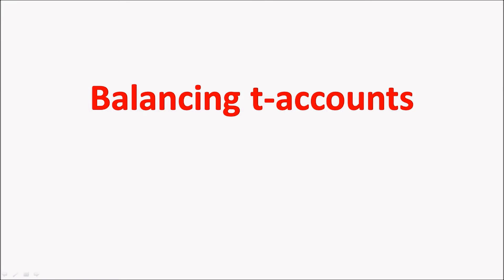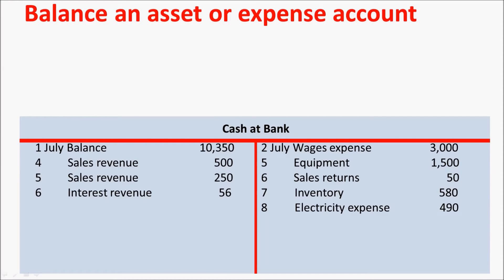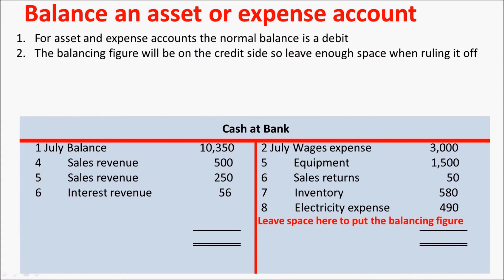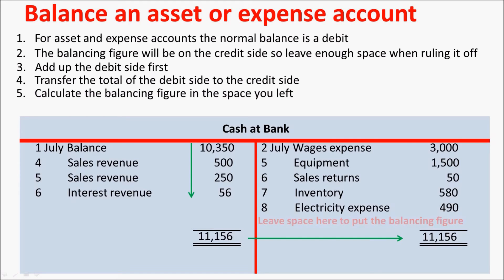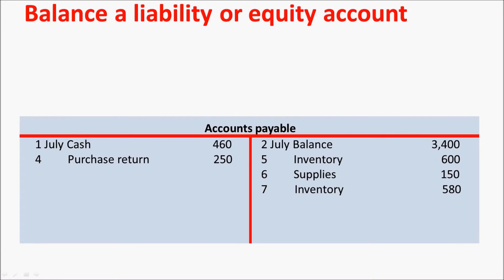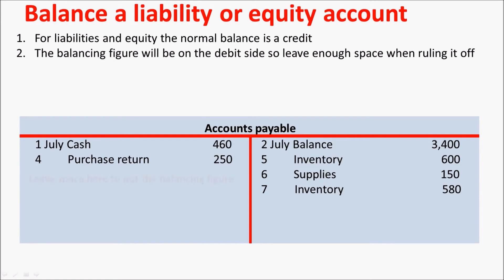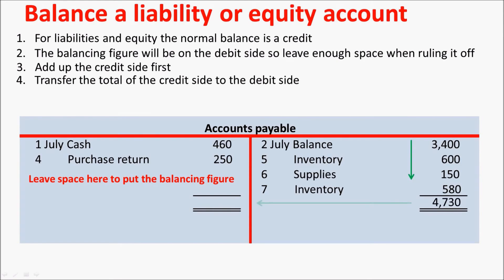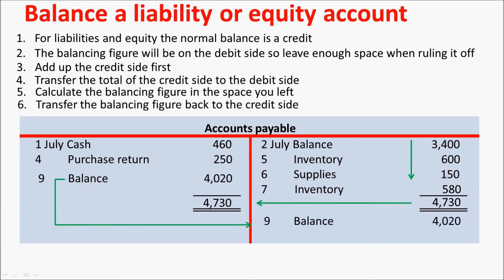How to balance a t-account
A short demonstration on how to correctly balance a general ledger t-account